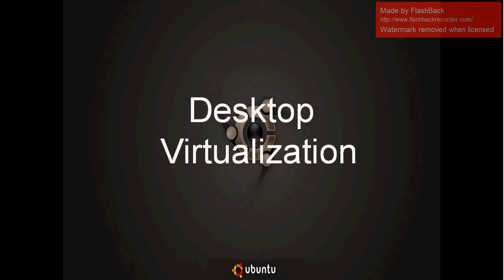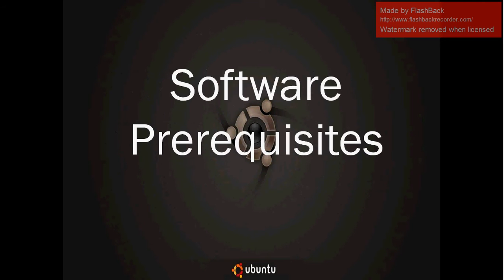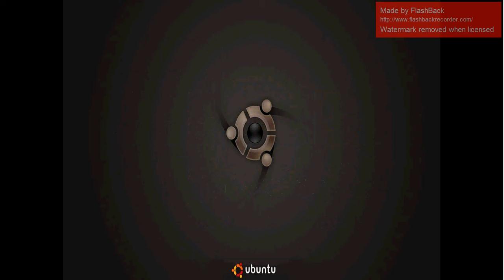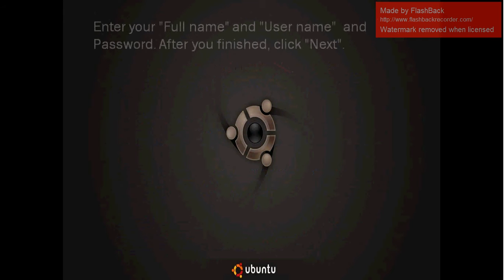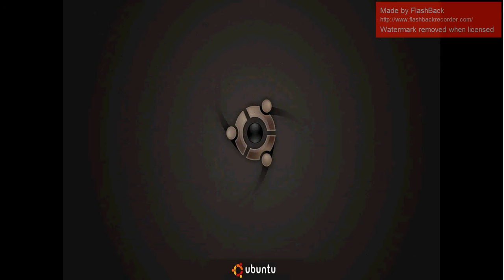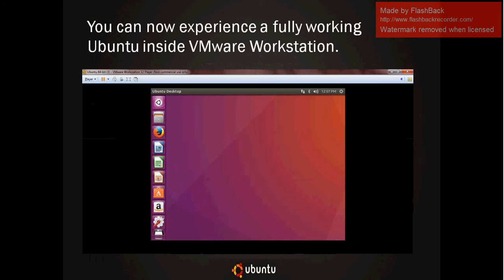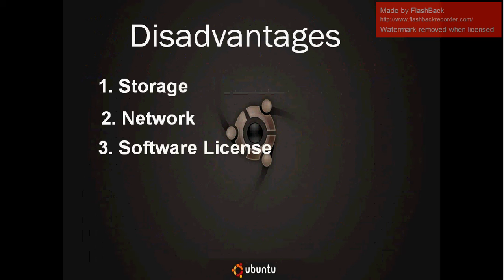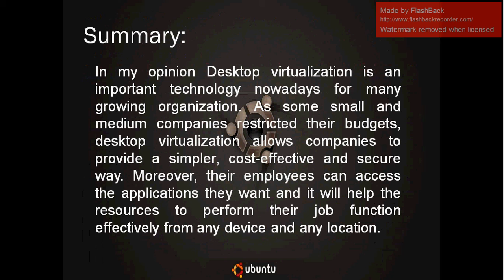Desktop Virtualization and Installation